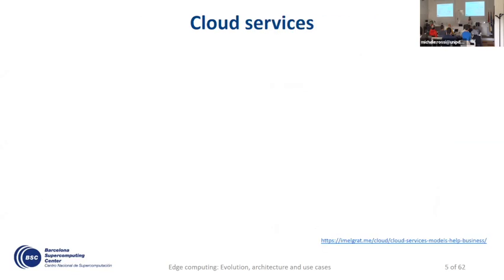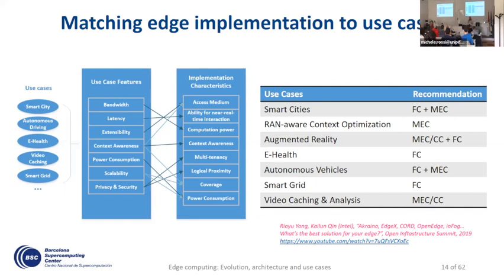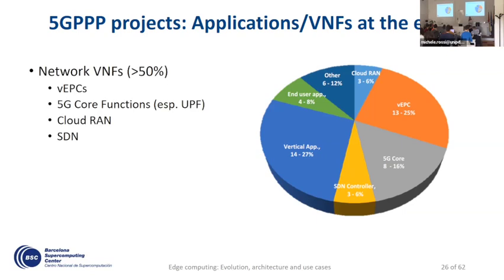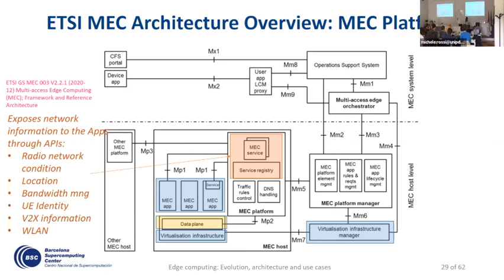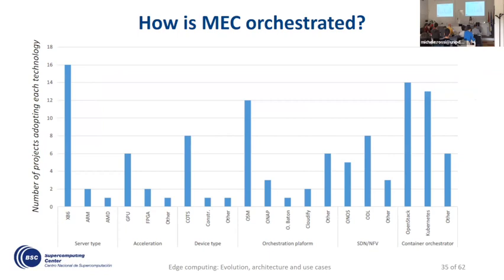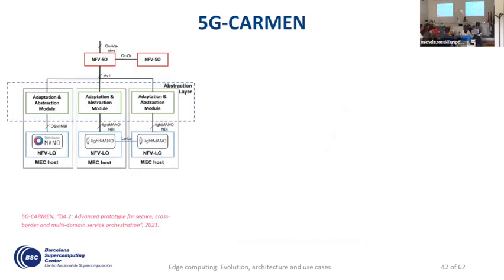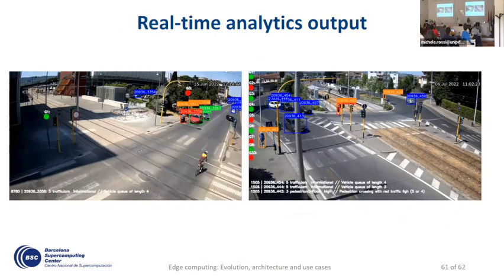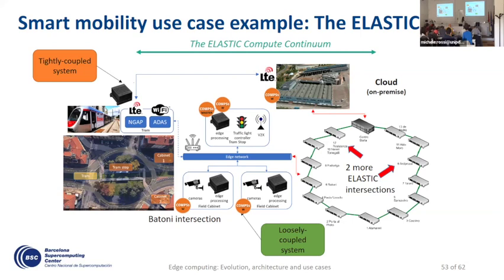Elli Kartsakli - Edge computing: evolution, architectures and use cases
This is a lecture given by Elli Kartsakli at the 3rd Greenedge training school, held at CTTC (Barcelona, Spain) in November 21-25, 2022. Here, Elli provides a very insightful and comprehensive lecture about edge computing architectures, their current capabilities and trends, discussing results of recent projects and expounding use cases from several application domains. A truly useful, and rare to find, discussion of practical and realistic use cases.